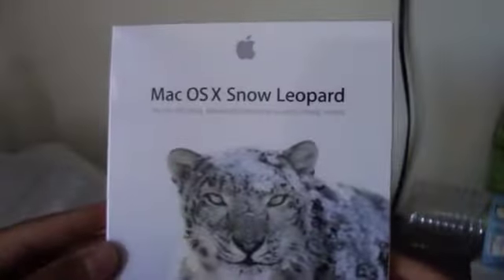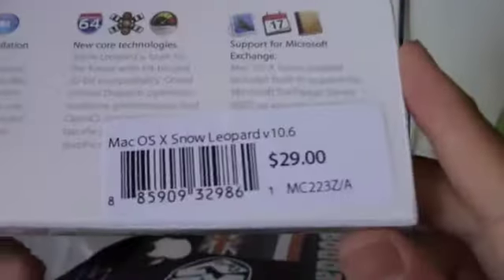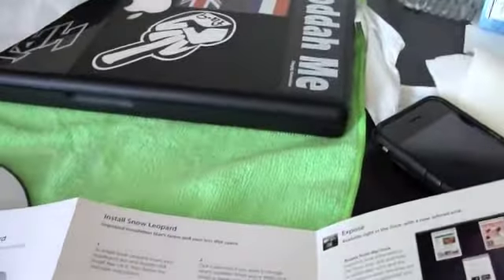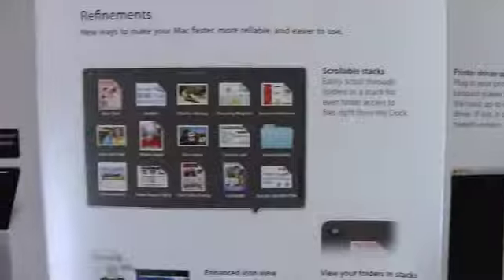Snow Leopard Unboxing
Unboxing of Snow Leopard.